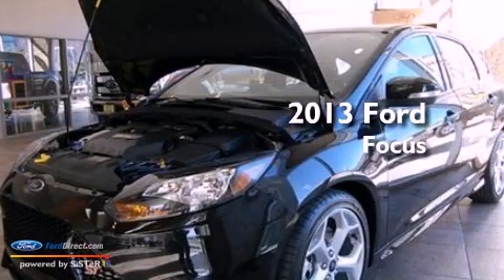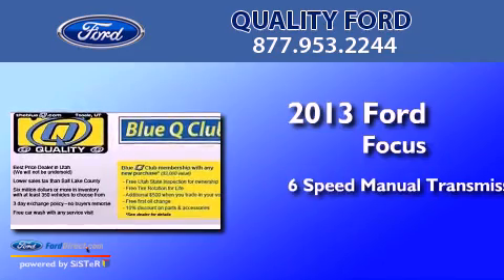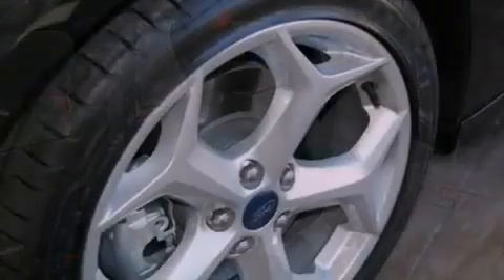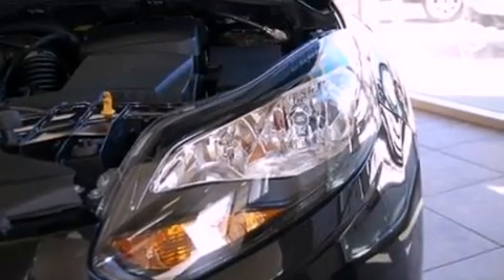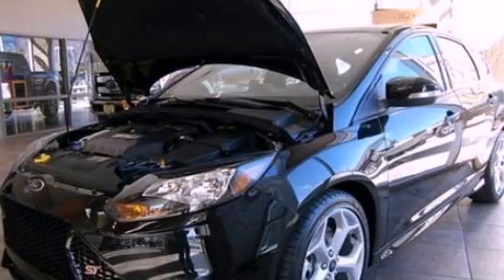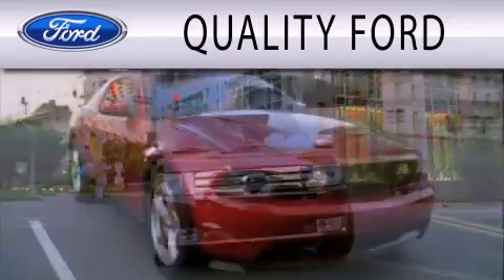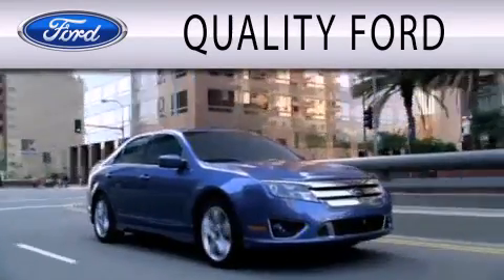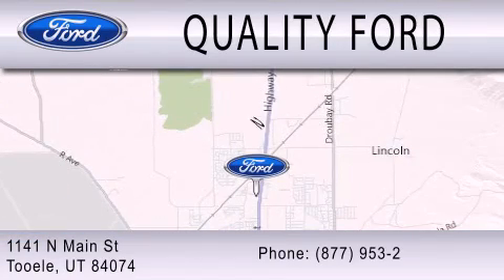2013 Ford Focus Tooele UT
Year : 2013
 Make : Ford
 Model : Focus
 Engine : 2.0L I4 16V GDI DOHC TURBO
 Trans . : 6-SPEED MANUAL
 Exterior : TUXEDO BLACK
 Miles : 109
 Interior : STORM
 Stock : FC3028